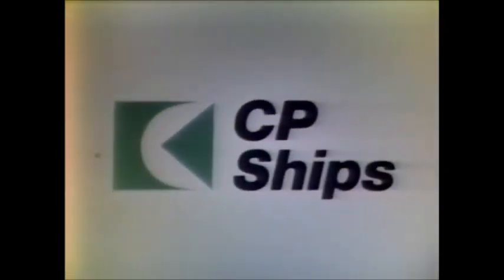CP Ships 1972